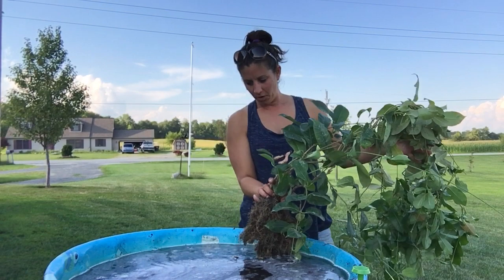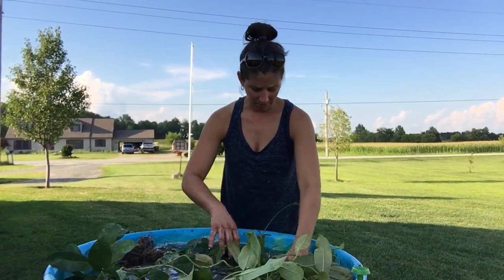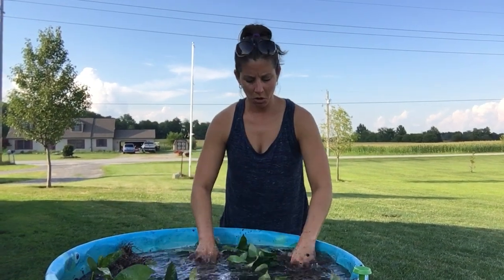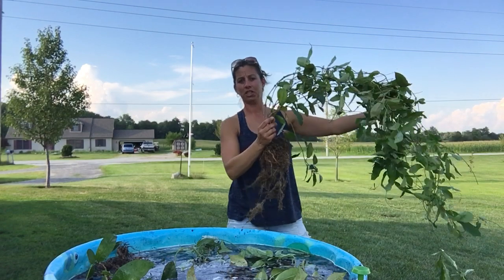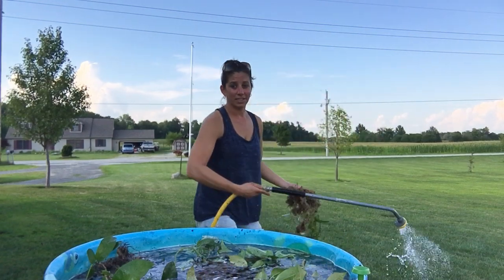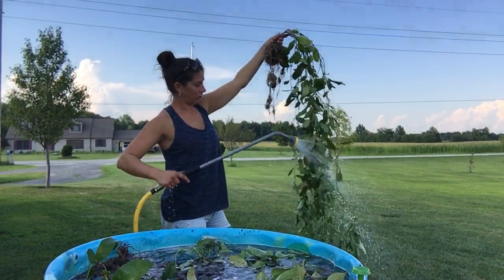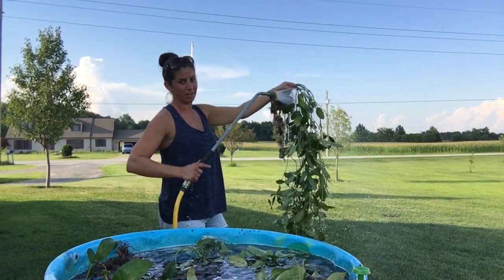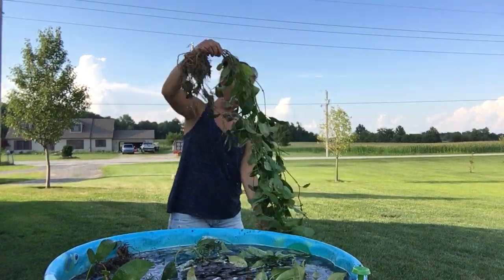Mealybugs on Mandevilla